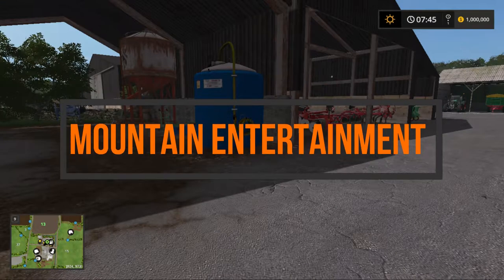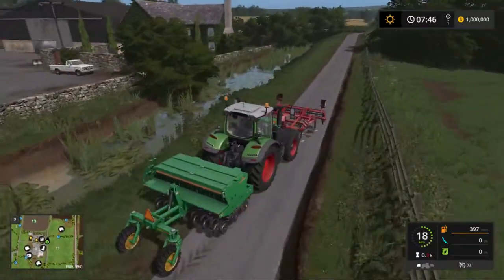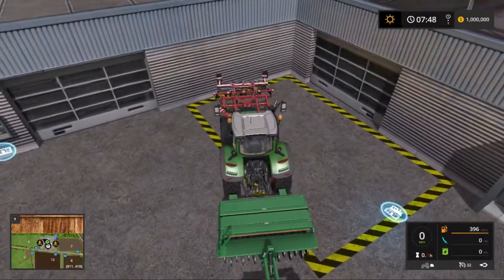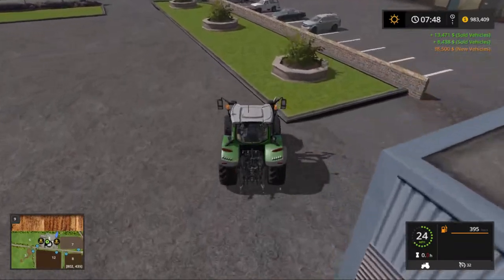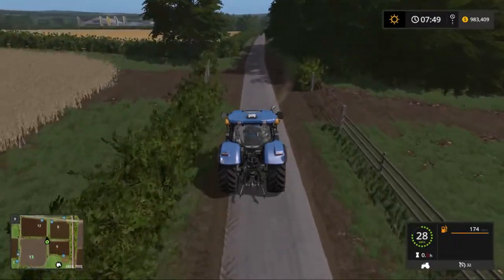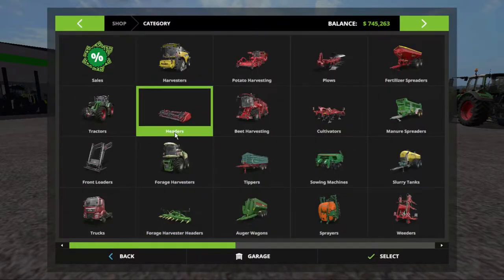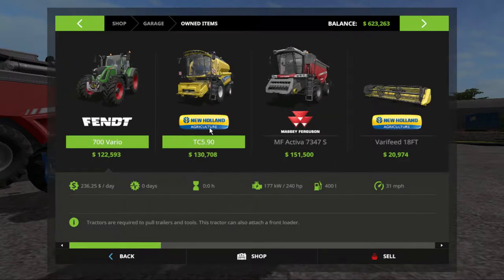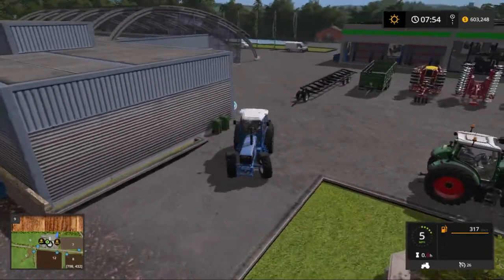Farming Simulator 17 Thornton Farm Let's Play Ep 1